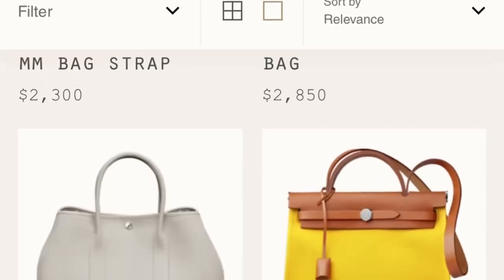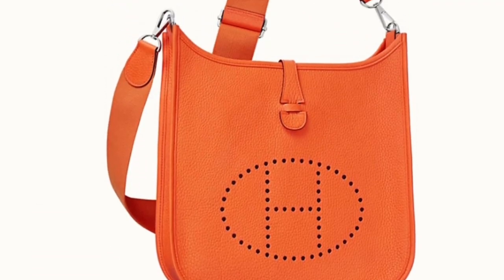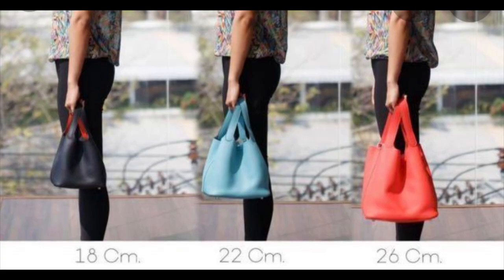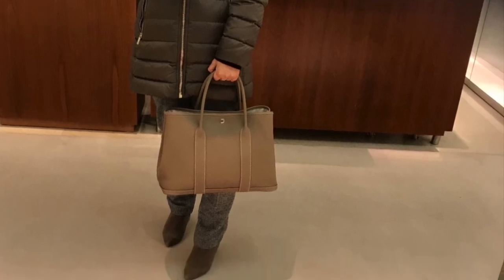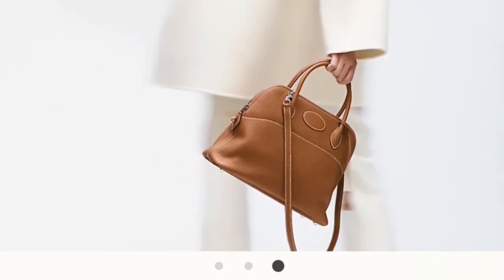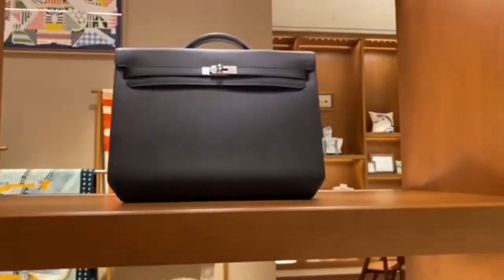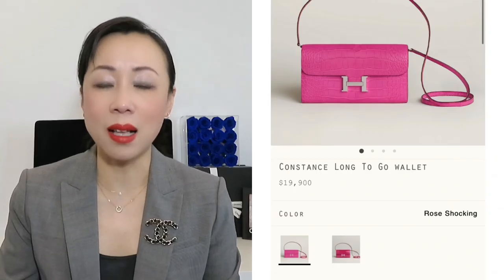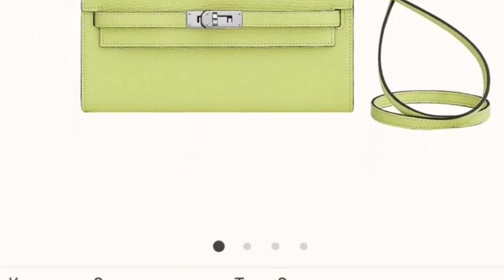TOP 10 POPULAR BAGS TO BUY FROM HERMES WEBSITE | Purchase Without Pre Spending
TOP 10 MOST POPULAR BAGS TO BUY FROM HERMES WEBSITE | Purchase Without Pre Spending In this video, I share with you the 10 most popular nonquota bags to buy from the Hermes website and I will tell you how to score them. I hope you enjoy this video and have a wonderful day.

The necklaces I am wearing are from CARTIER Diamants Legers Necklace and Trinity necklace

WHAT I AM WEARING FOR MAKEUP:

1. Lipstick from  Dior_Couture Color Rouge Dior Lipstick

2. Face Blush from Dior_Rouge Blush no.475 rose caprice

3. Foundation from NARS:
Sheer Glow Foundation_Shade: Vienna

4. Eyeshadow from Dior
5 Couleurs Couture Eyeshadow Palette

5. Concealer from NARS:
Radiant Creamy Concealer _shade: Honey

All items are bought with my own money. A small percentage of the sale will go to the person who generated the link.  Thank you for your support of my channel.